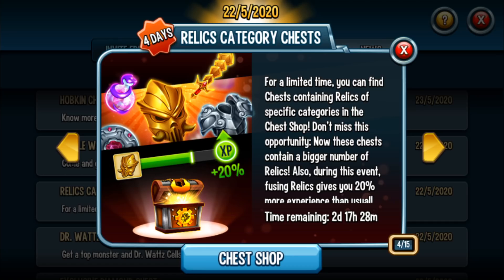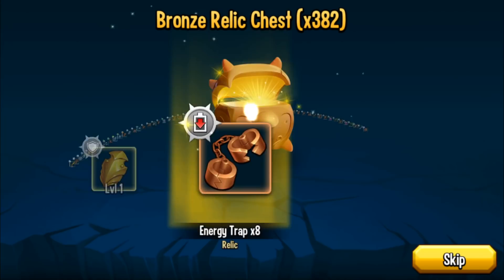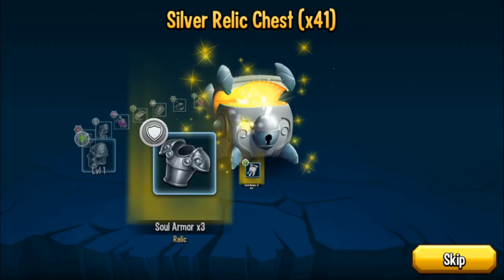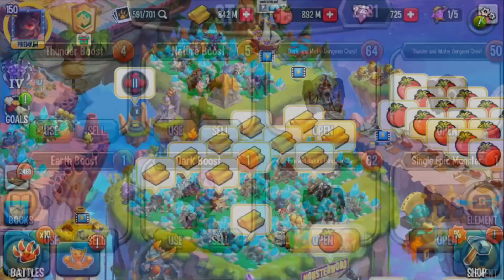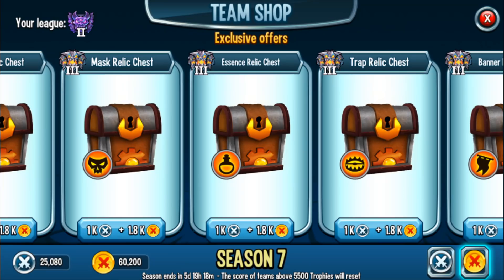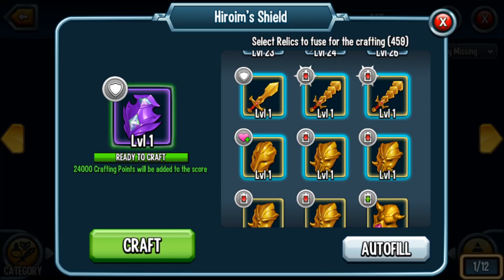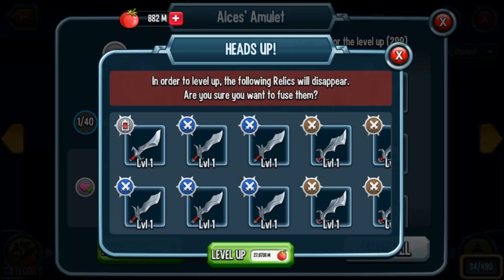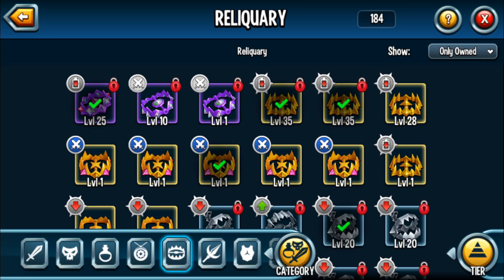GUESS HOW MANY DIAMONDS I GET IN THIS VIDEO... YOU'LL BE SURPRISED! | I LOVE CATEGORY RELIC CHESTS!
Monster Legends Relic EXP! Monster Legends Category Relic Chests!
YOUTUBE MEMBERS - Thanks for supporting the channel!
Taco
Ragnarök
Lukary D
Xero
Happy go lucky
Erza Gomes
Bad username Bruh
Gordon Giguere
DarkLord-Savage
DavidWunder
Chinchilla Commander
Mumin YT
SpacePenguin71
Unqueue
David Downs
KILLER
Sherlock Rockantium
Contractor Freakz
Nakia
Lord Ligma
Chattu YT
Vinnie124578
WatchedDog
warmaster remntar
Termologyy
Stoned Gardevoir
Ben Gowing
coen garcee- ScarRiver822
Jalen Acosta
meme god
Narutoes21
Liam Conklin
Umino Rachel
Wijnand Troost